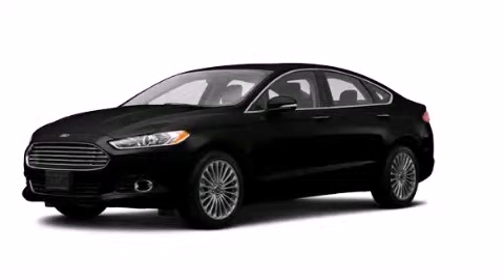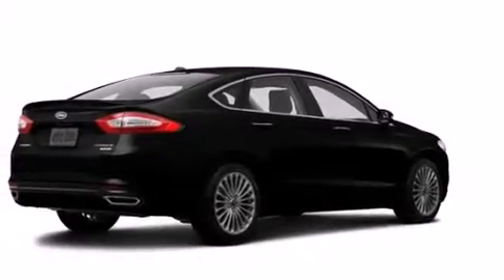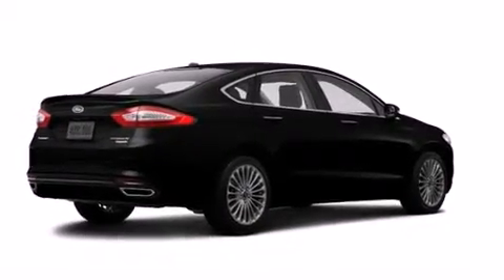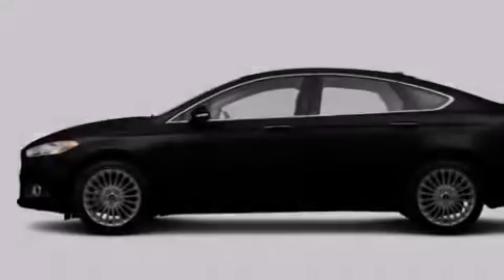2014 Ford Fusion Plainville CT 06062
We are proud to present this 2014 Ford Fusion . We've been honored to serve the Plainville CT area , we promise that your experience at our dealership will exceed your expectations ! Year : 2014 Make : Ford Model : Fusion Engine : 2.0L 4 Cyl. Turbocharged Trans . : 6-Speed Automatic Exterior : Black Miles : 35 Crowley Ford Lincoln Mercury http:// 245 New Britain Ave Plainville , CT 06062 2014 Ford Fusion Plainville CT